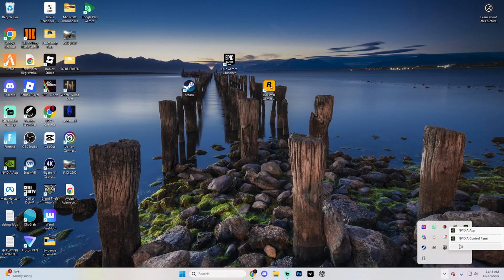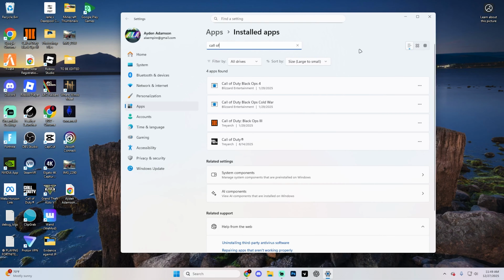How To Uninstall Valorant On PC - Full Guide